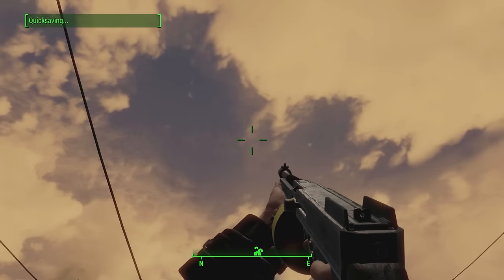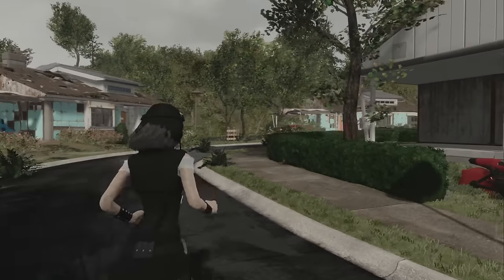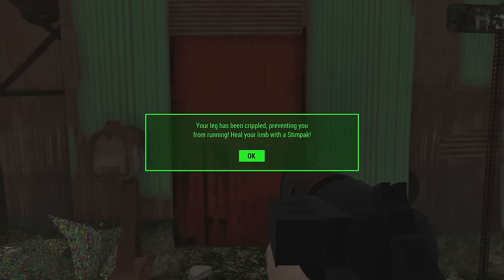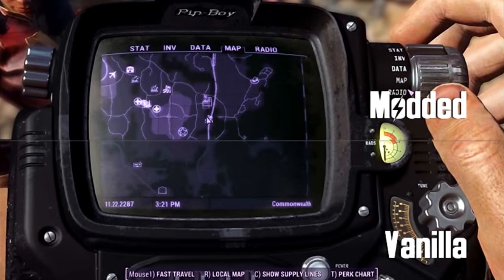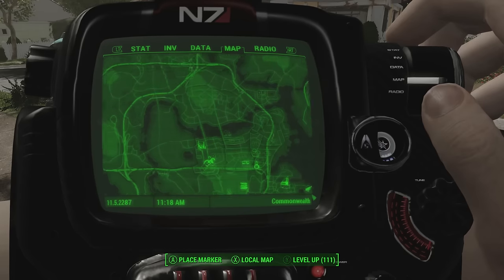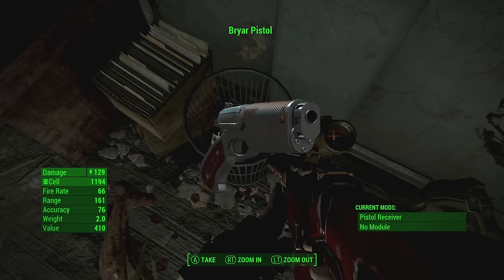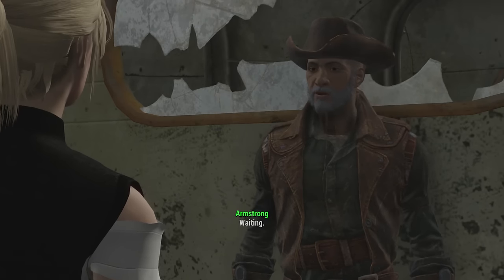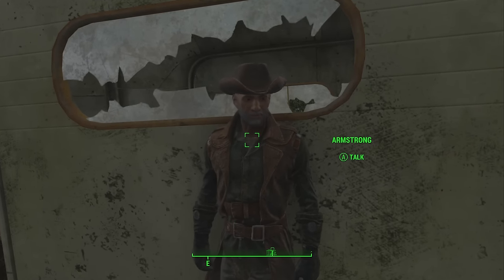Fallout 4 Console Mods - 5 AWESOME MODS To Download #17 (Consoles/PC)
Fallout 4 Console Mods - 5 Awesome MODS To Download #17

This Fallout 4 Console Mods video is based around a bunch of cool new mods available on Xbox One,PC & Soon to PS4

Any other mods not yet available on ps4 ill be sure update the description when they are - all of these are also available on pc

Other Fallout 4 Mods Videos